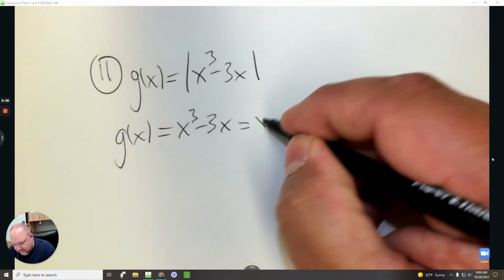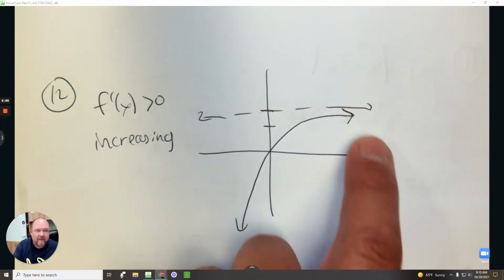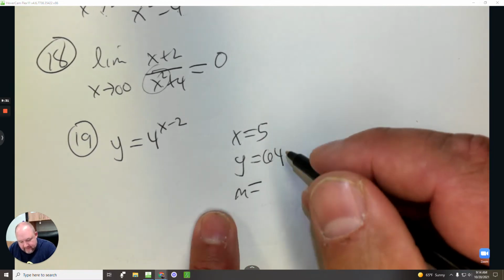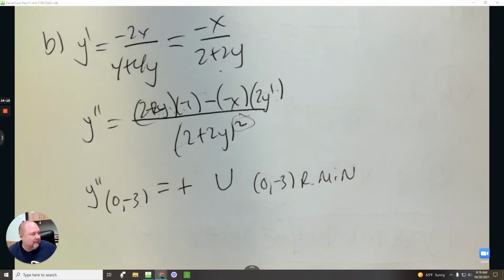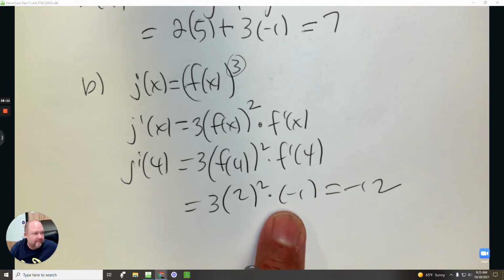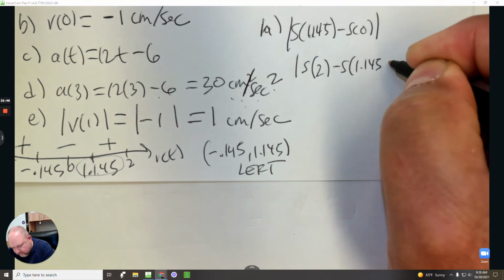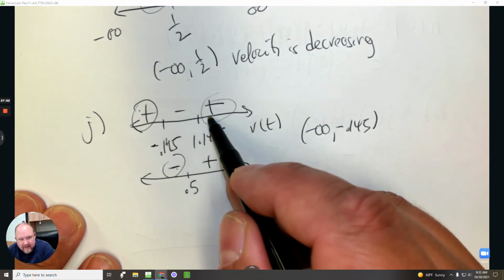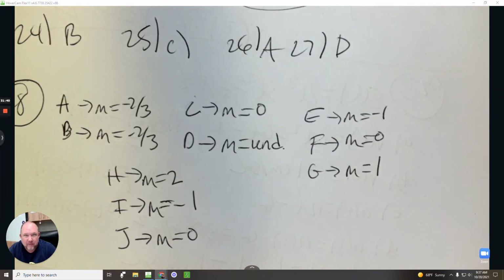Calculus BC Assignment 3-2 Part 2